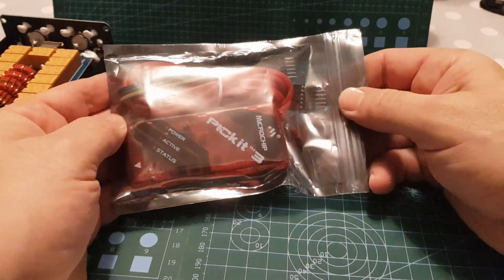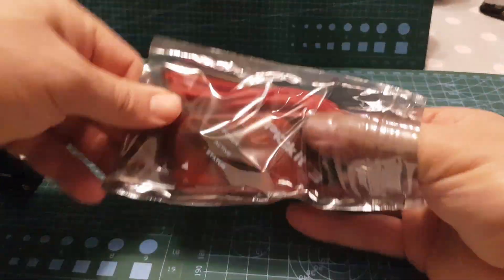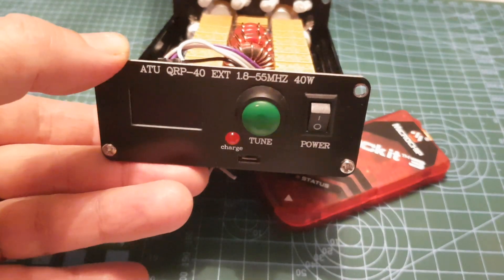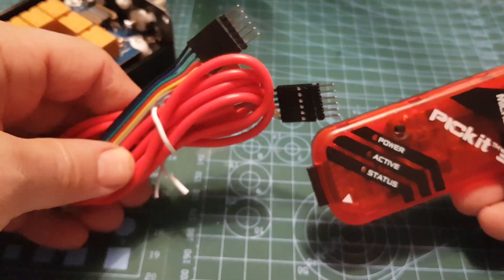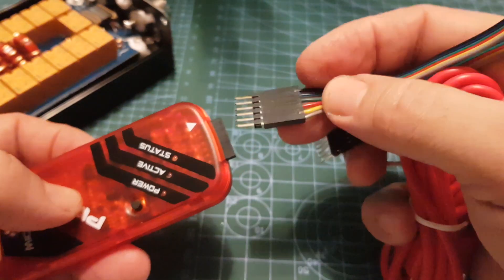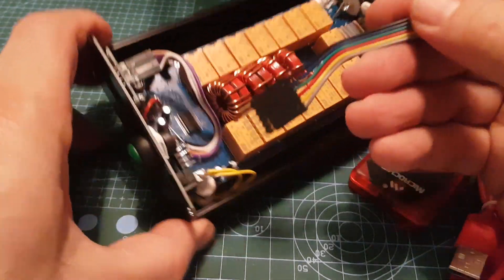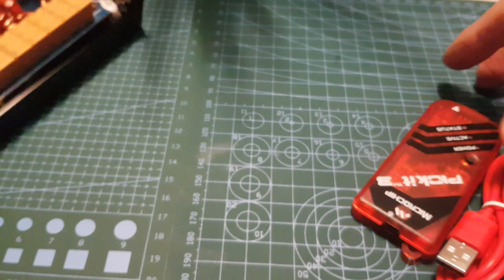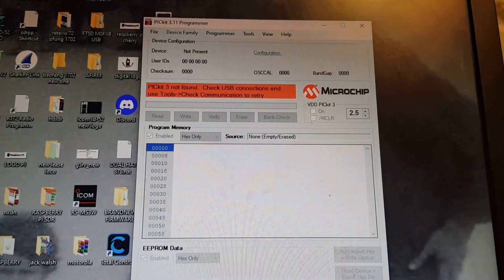Pickit 3 Programmer Emluator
instructions picket 3